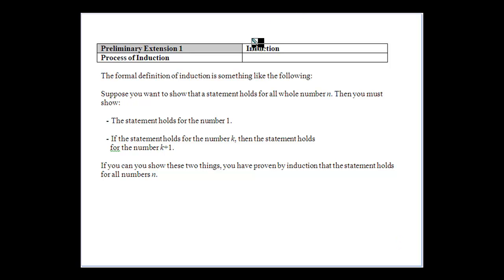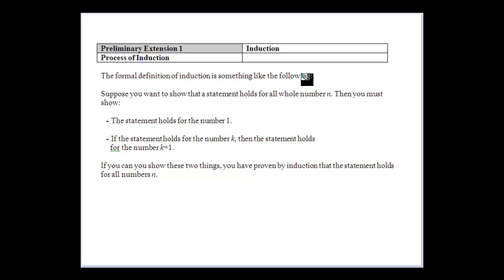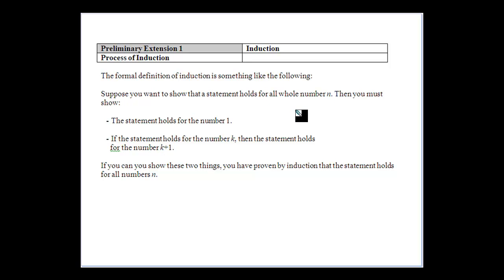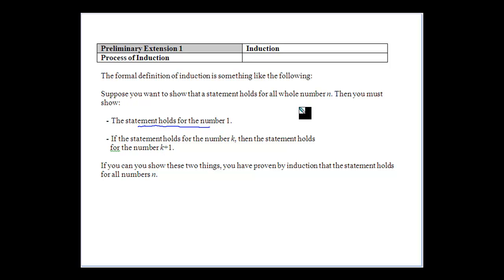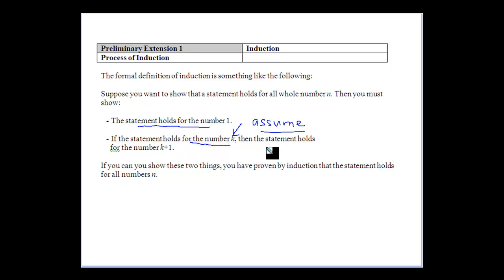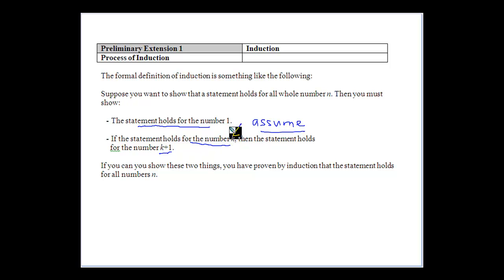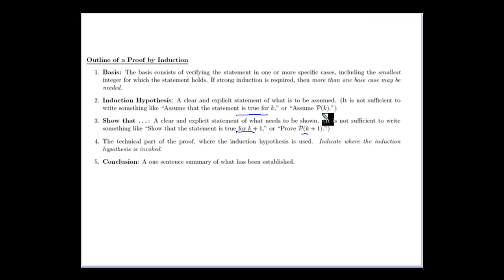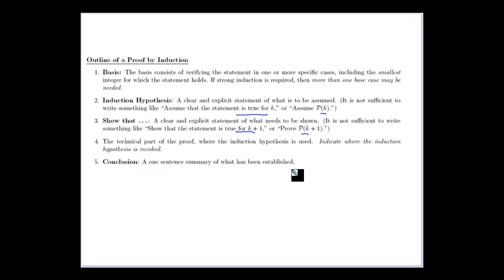Induction 3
math Induction